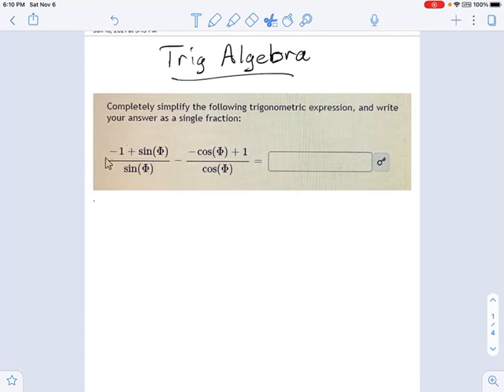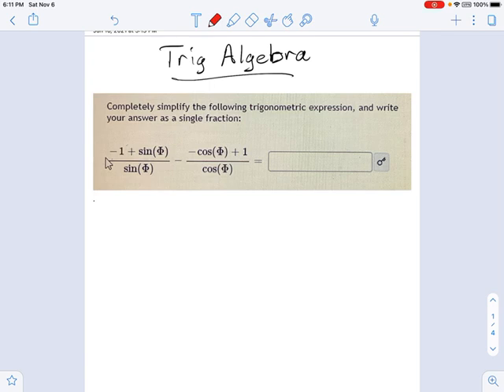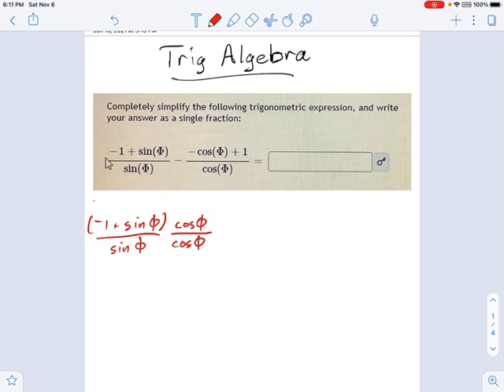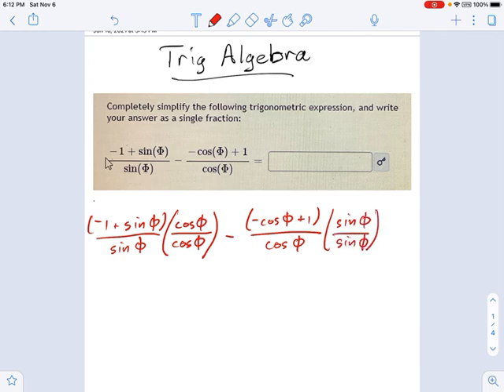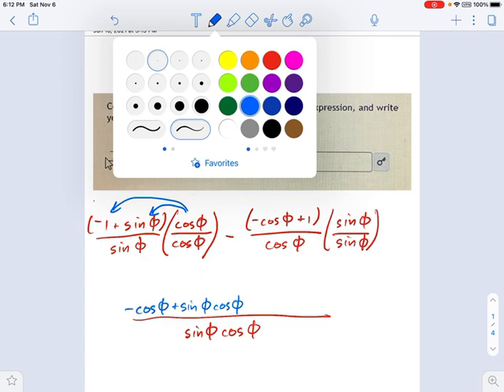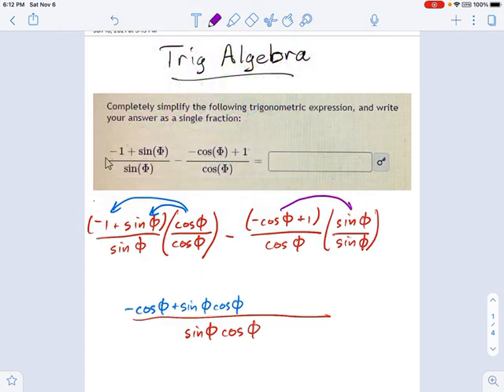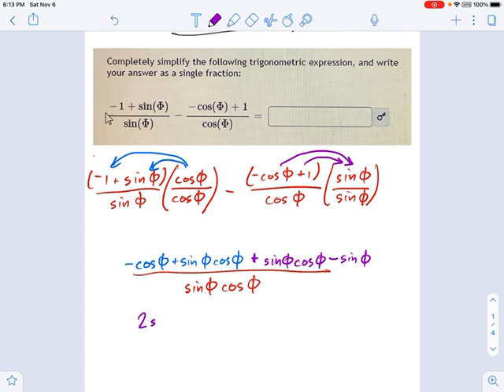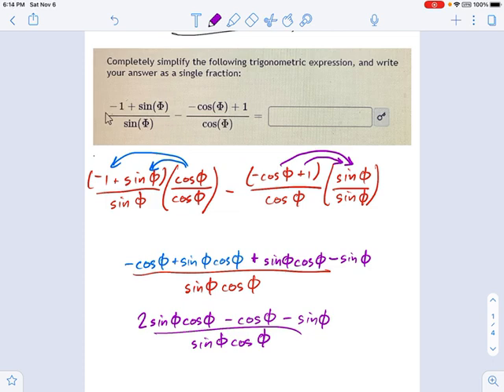SM3.09.13 -- Add Rational Trig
Murphy Math --
Addition of rational trigonometric expressions